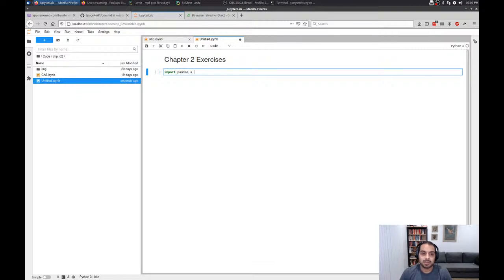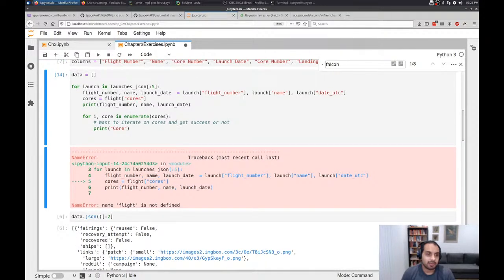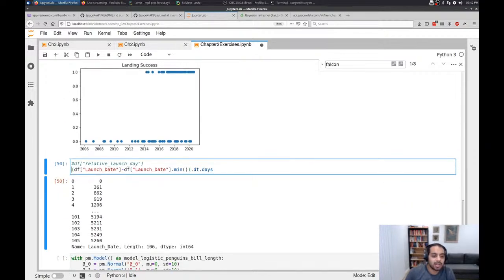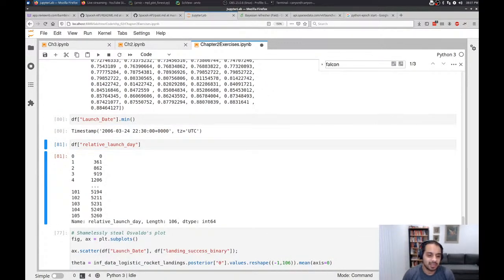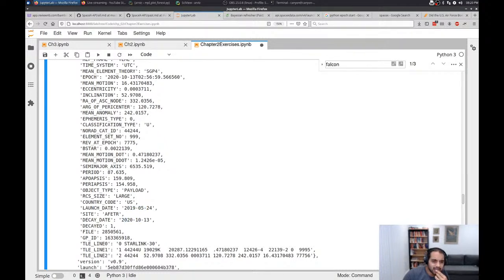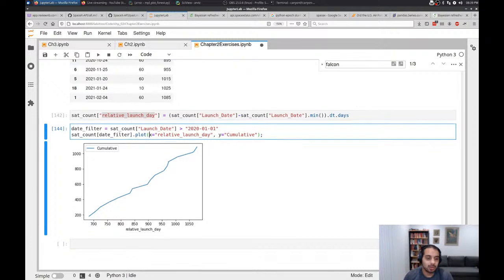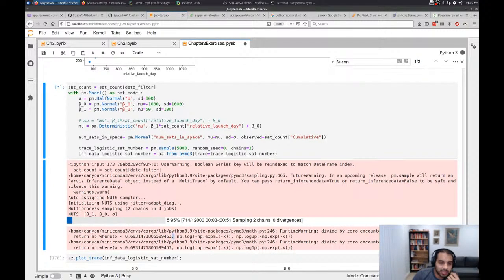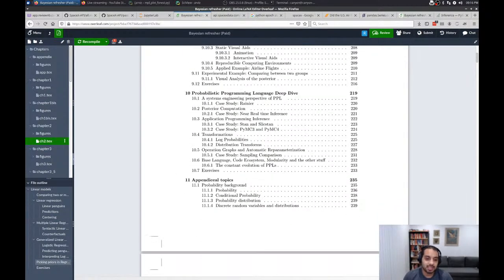Bayesian Computation Exercise Building Take 1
Making some exercises for the upcoming book